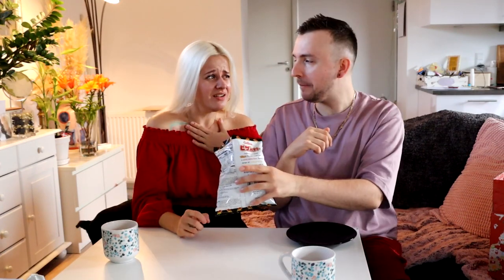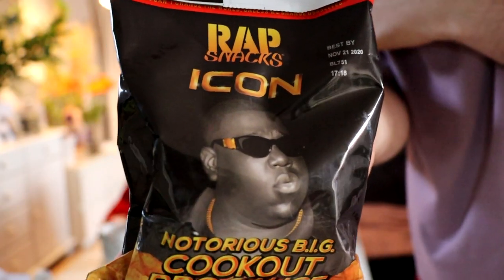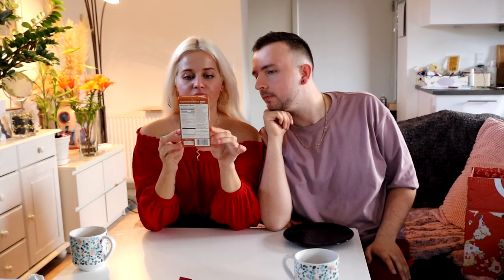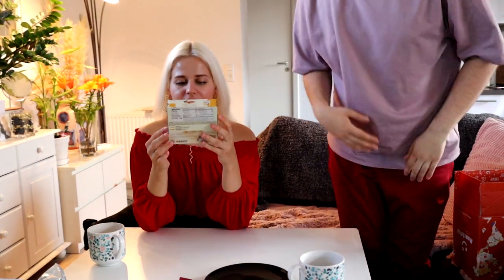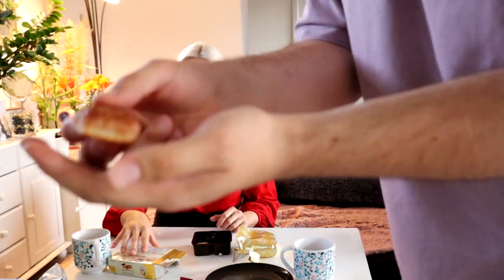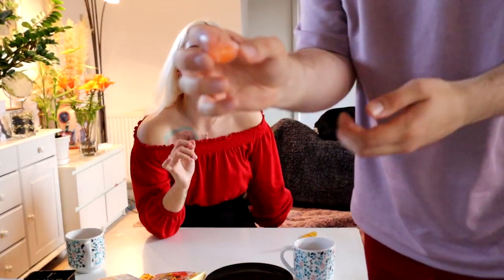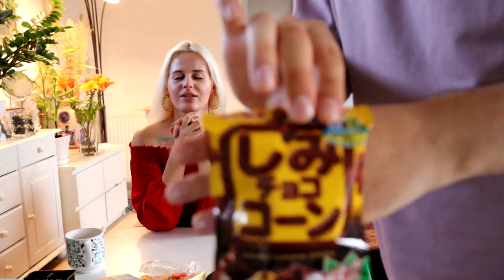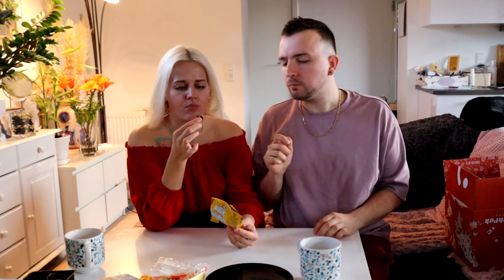Slovak, Pole, and Dog reviewing munchpak for you! Is it worth it?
We ordered the biggest pack full of surprise snacks and candy from munchpak. There are supposed to be candies from all around the world.
Check if it's worth its price!